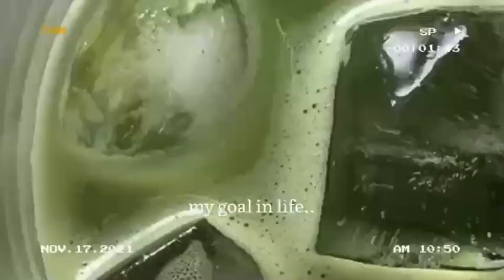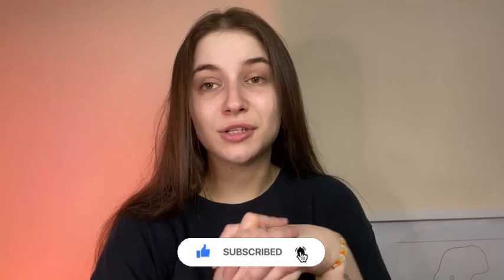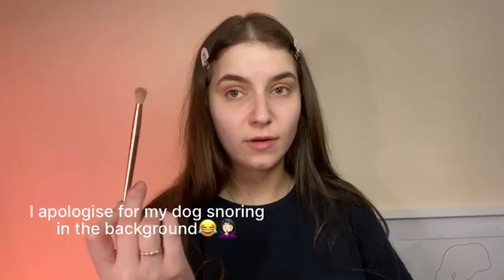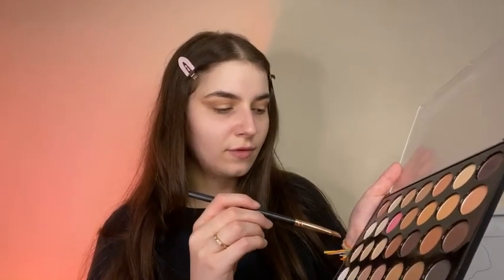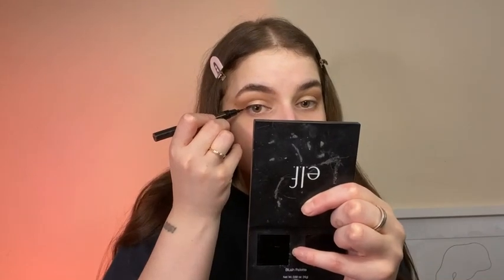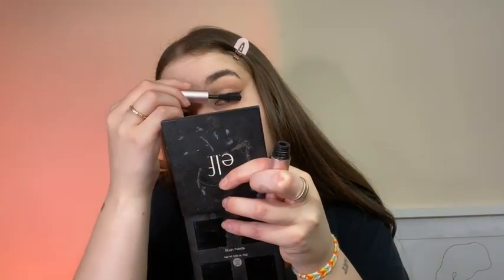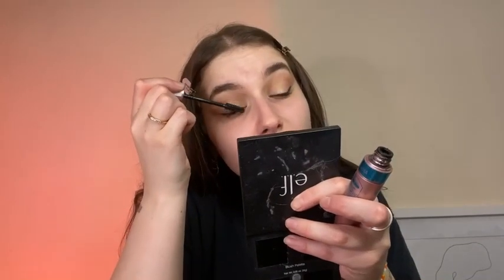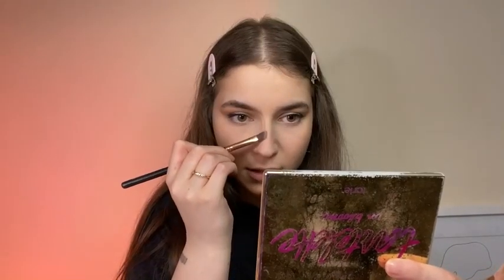Attempting the AI Generated "Old Money" Makeup Look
I have seen these AI Generated Women all over Pinterest and love them so much! For todays video, I attempted to recreate the makeup! Hope you like it :)